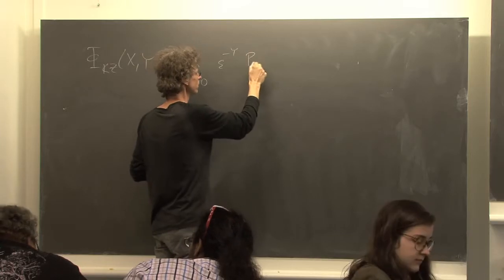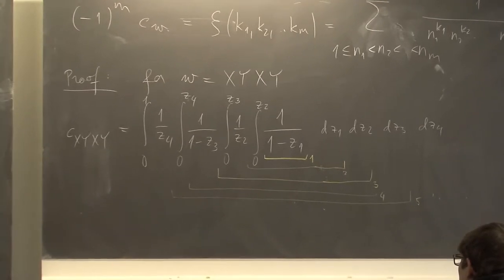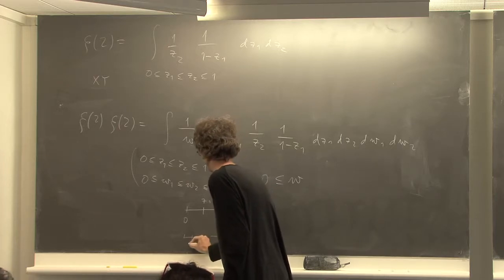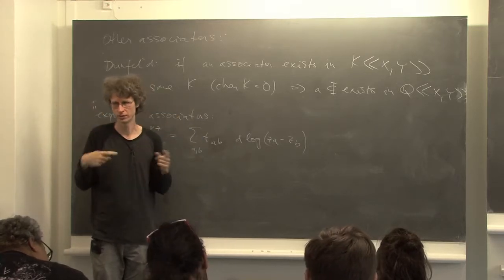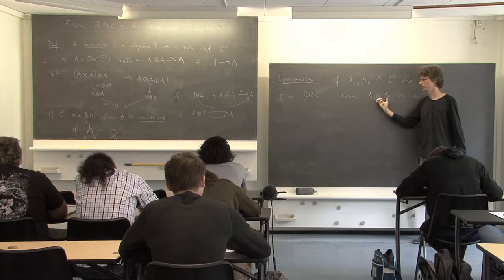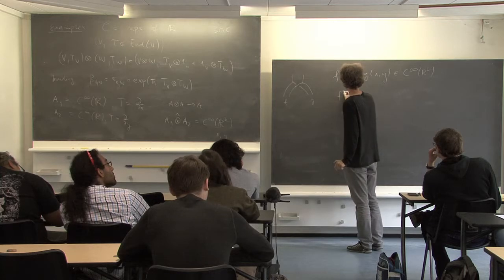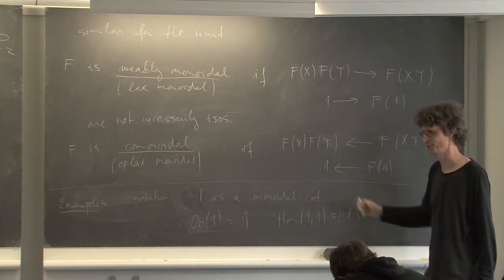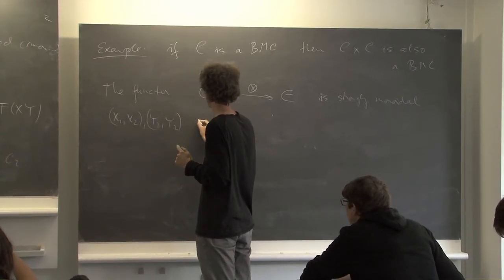NCCR SwissMAP - Poisson geometry and quantization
Poisson geometry and quantization by Severa P. (05 May Physics)